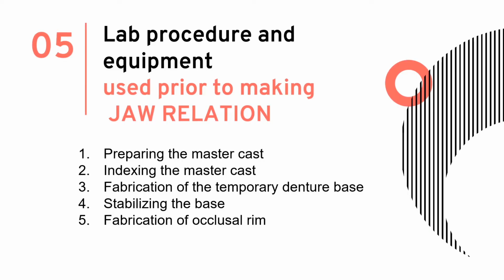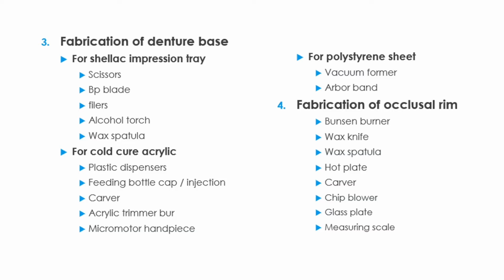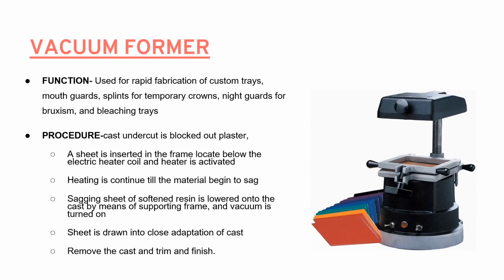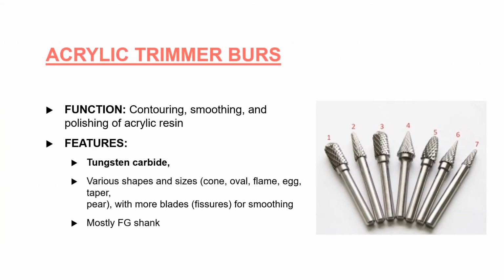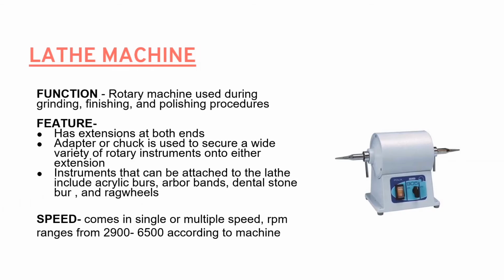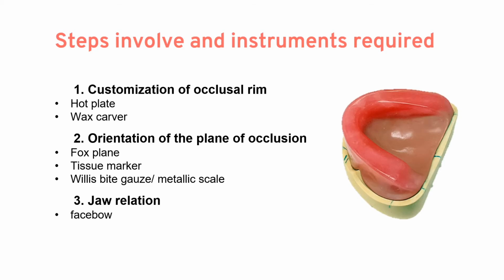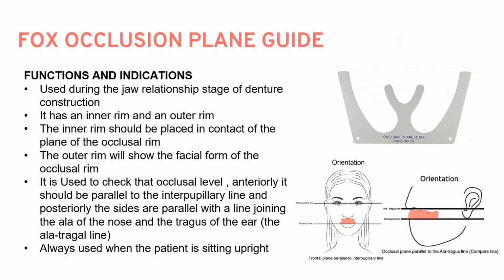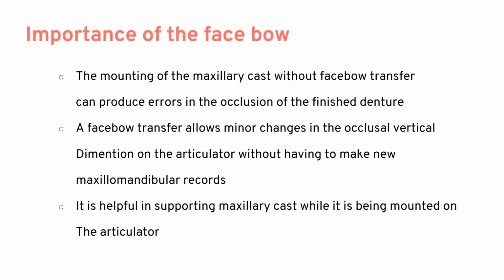Complete denture part 3 -lab procedure prior to jaw relation.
lab procedure prior to jaw relation and jaw relation itself has been discussed in this video

this video has been contributed by dr.shubham
he has an Instagram page-prostho terminology
do follow him on Instagram